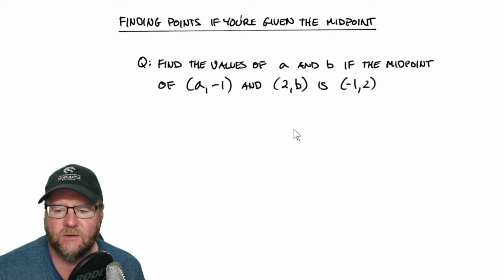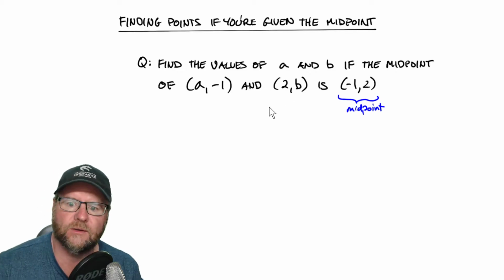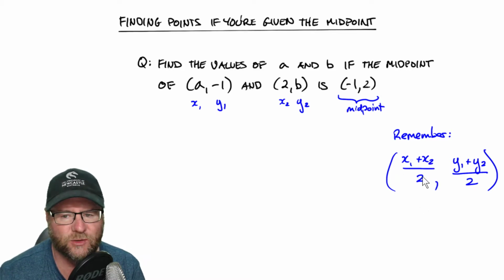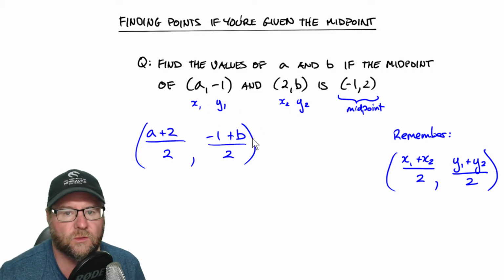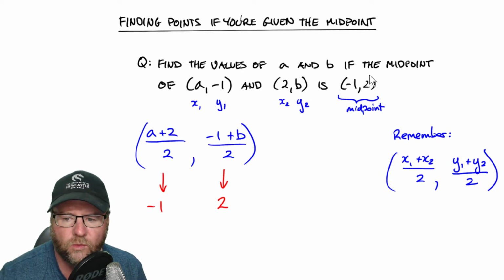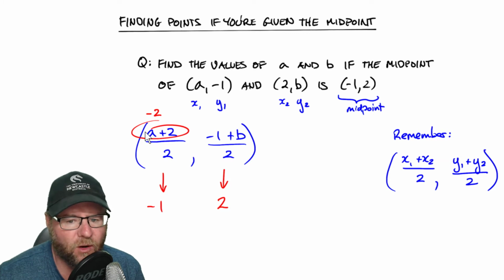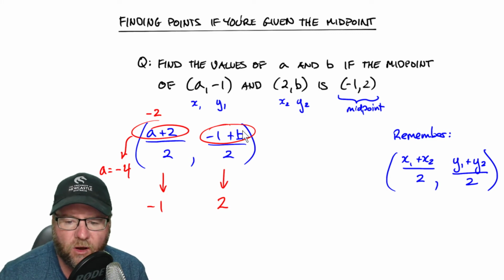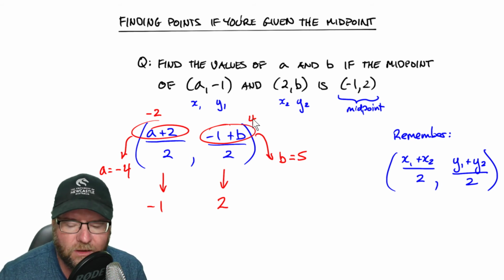Finding unknown points if given the midpoint